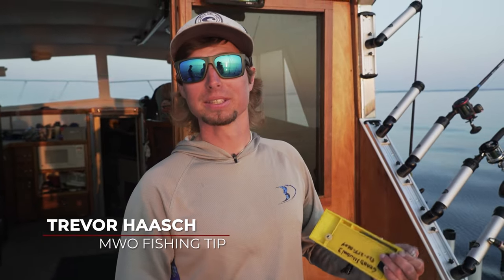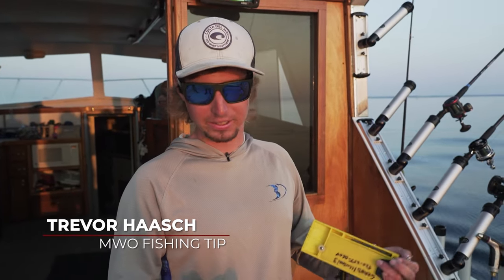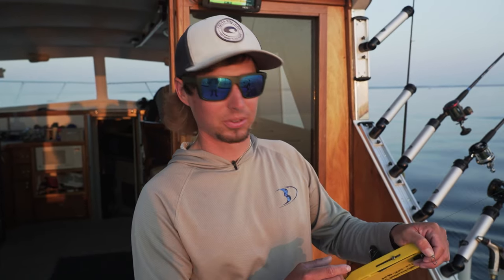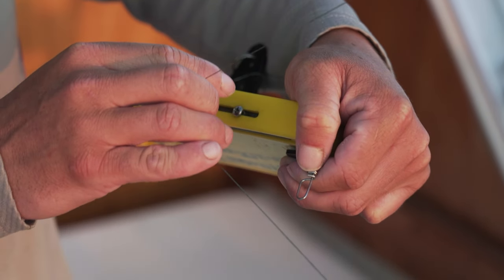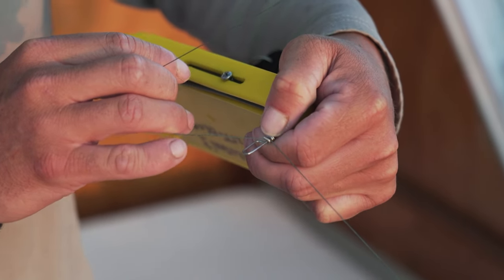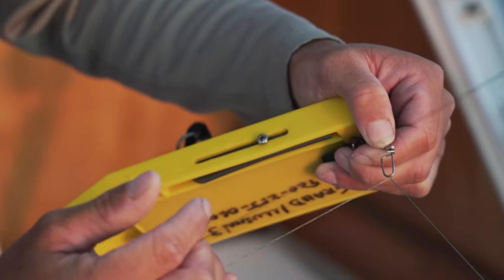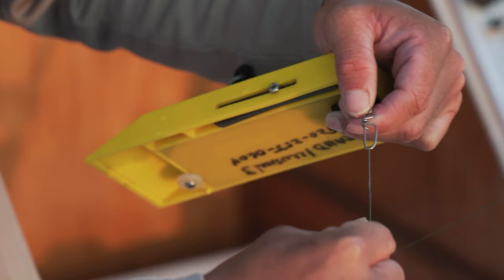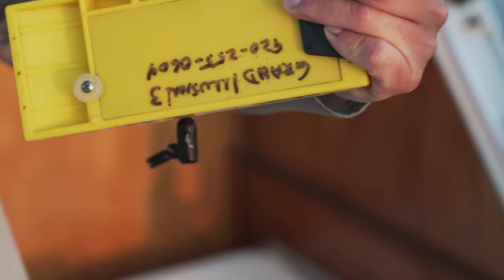MWO Tip: Snaps on Planer Boards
Trevor Haasch demonstrates a simple and easy way to attach your planer boards to braided line